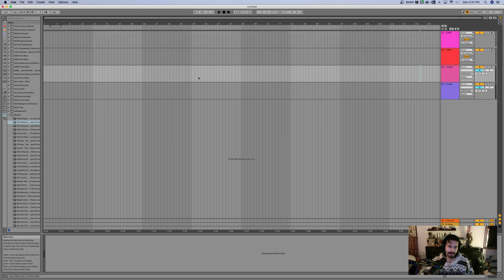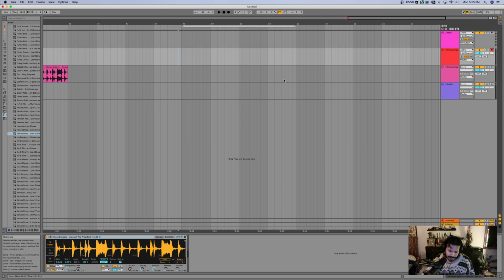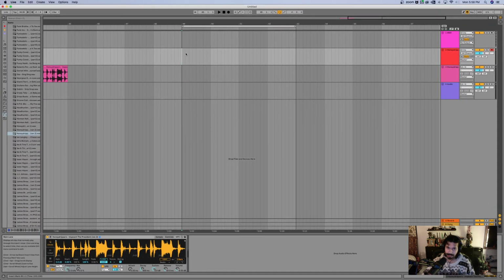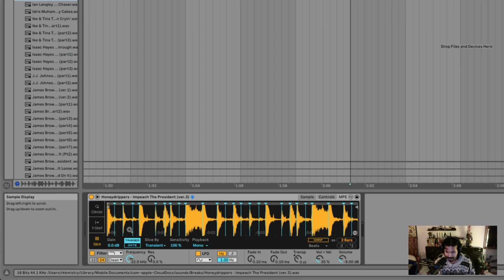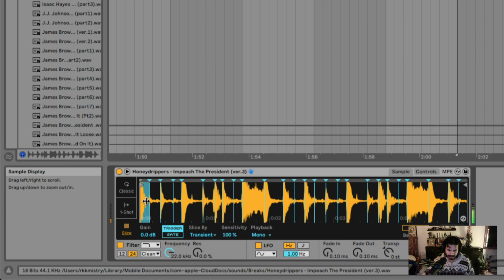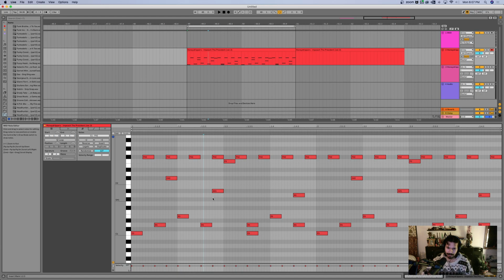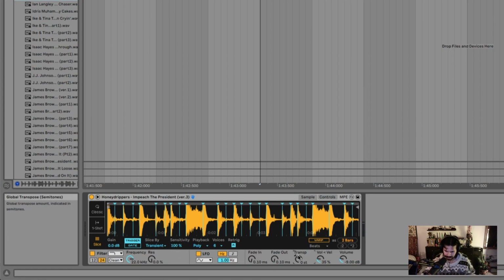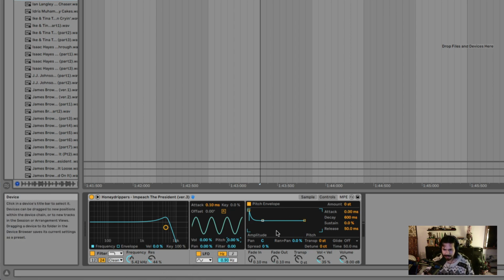MIDI Review (w/ breaks!!)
How to record and program midi, plus some features of simpler in Ableton Live